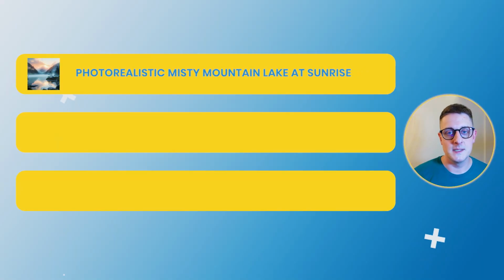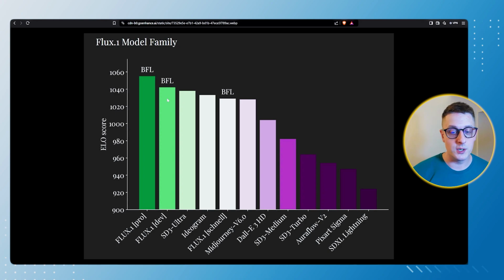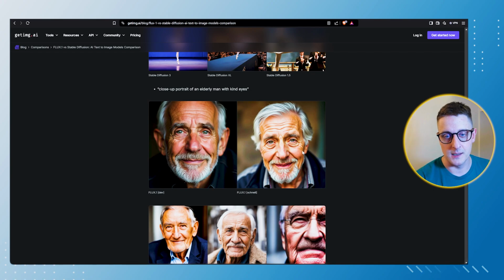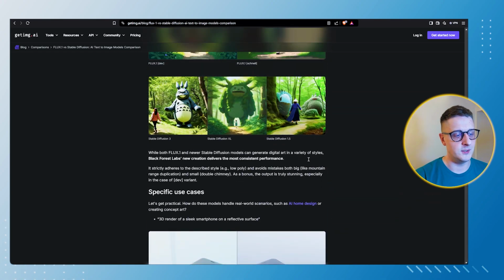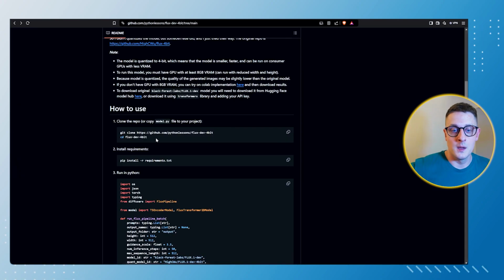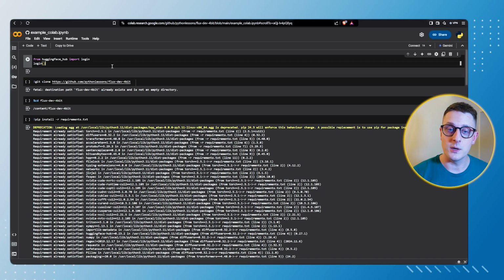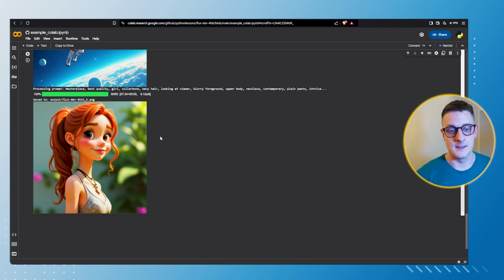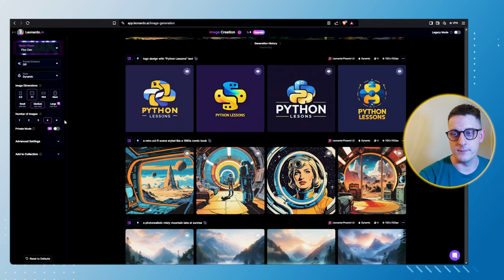Best Free AI Image Generator? FLUX.1 Review, Rating & How To Run It!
Learn how to create breathtaking AI images using Flux – the game‑changing, open‑source text‑to‑image model! In this tutorial, I’ll show you how to run Flux on a budget GPU and even for free using Google Colab. Discover how Flux’s innovative flow matching delivers faster, high‑quality results that outperform traditional diffusion models like Stable Diffusion. Best part? It is open source!

In this video, you’ll learn:
• What Flux is and why it’s a breakthrough in AI text to image generation
• Step‑by‑step setup for running Flux locally or via Colab
• How to optimize prompts for crisp text and detailed imagery
• Comparisons between Flux and other models with real‑world examples

Timestamps:
0:00 – Introduction & Overview
1:17 – What is the flux model?
2:06 – Model Comparisons & Example Outputs
6:28 – Running Flux Locally
9:13– Generating Images for Free on Google Colab
10:30 – Play around on Leonardo.ai
13:00 – Final Thoughts & GitHub Repository Link